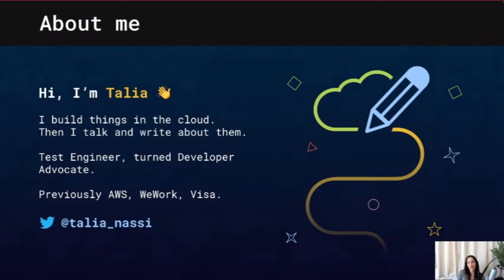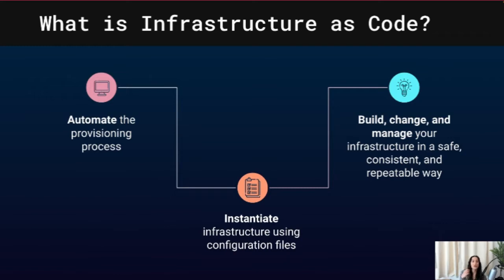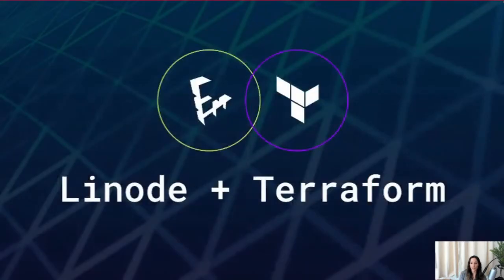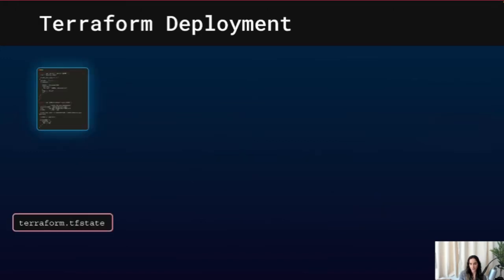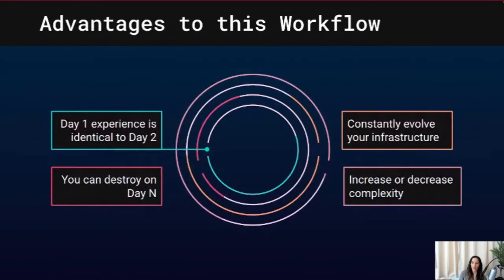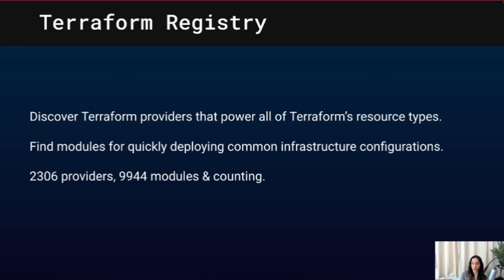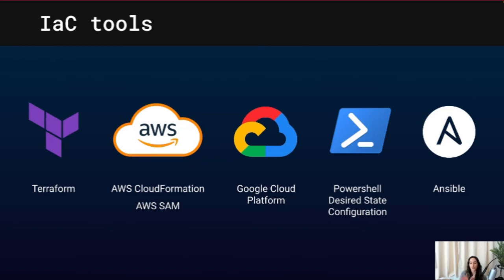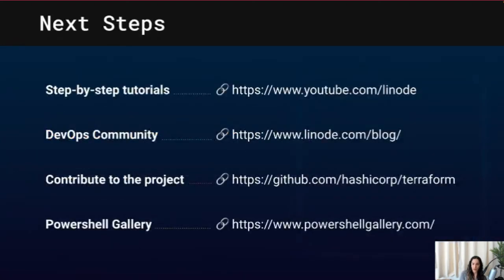Talia Nassi: Cloud Computing 101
🌟 Session Overview 🌟

Session Name: Cloud Computing 101
Speaker: Talia Nassi
Session Description: Are you involved in software testing but find load testing somewhat elusive? Ever wondered about k6? This workshop is your gateway to mastering the fundamentals of performance testing. It'll guide you through hands-on testing of a Demo application, utilizing the essential features of k6 OSS and ending up visualizing test results with Grafana. All this packed into a practical, example-driven 40-minute session.